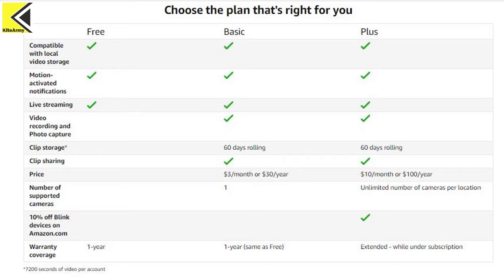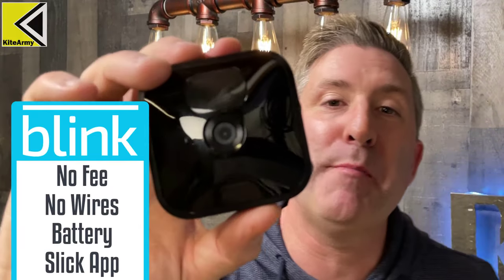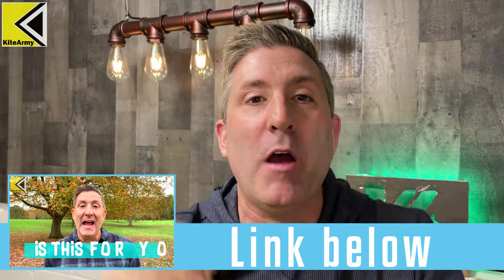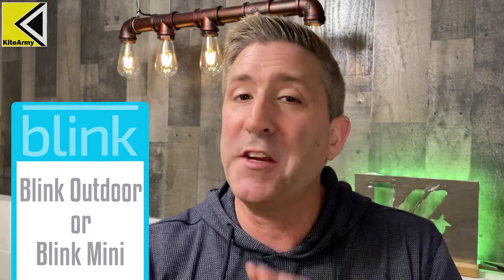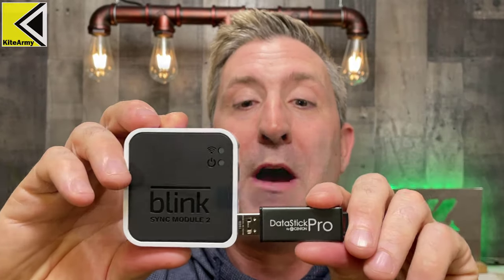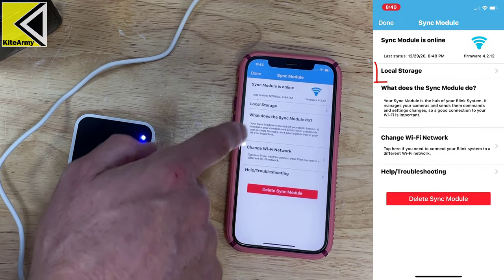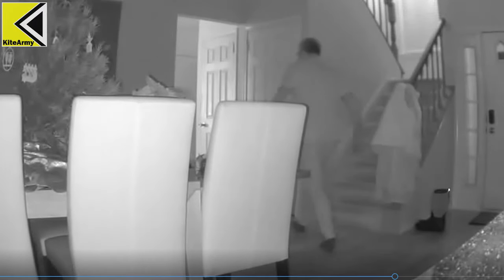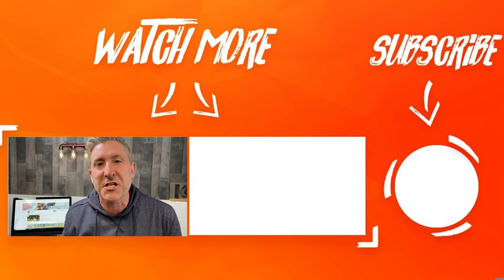[DON'T PAY SUBSCRIPTION] - Blink Outdoor & Mini 💵💵💵 | Local Camera Storage Setup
LINK TO BUY (best deal)

Come Jan 1st 2021 - Blink cameras (Outdoor and Mini) will require a video cloud subscription plan.  The good news is there is a simple way to avoid paying this fee.  In this video, I show how to setup the Blink Sync Module 2 with local storage (USB flash drive) to avoid paying these monthly costs.

KiteArmy 2021